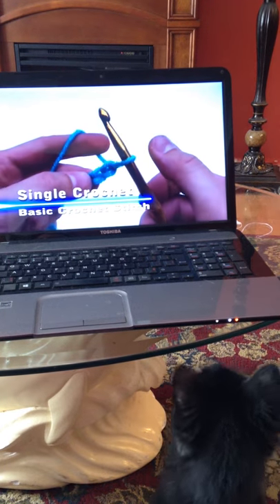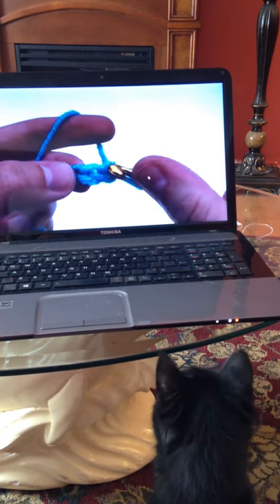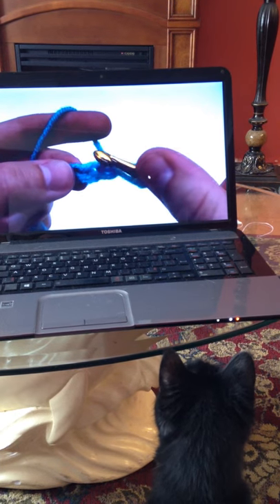You Can Teach a Old Cat New Tricks